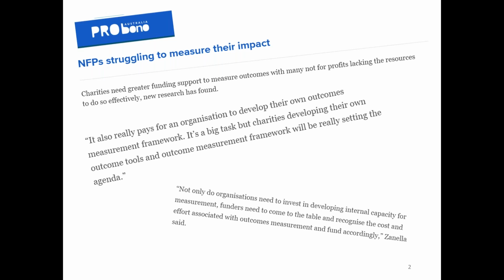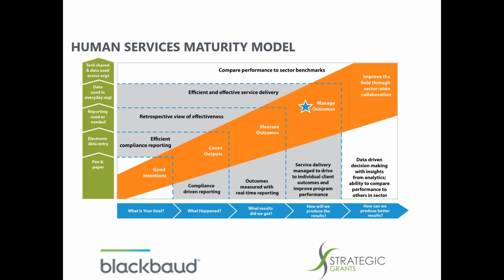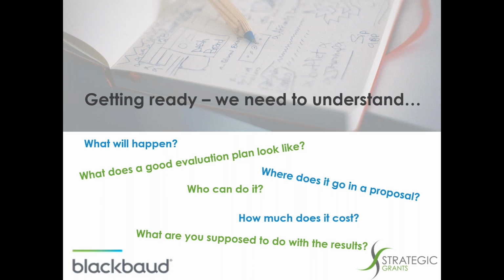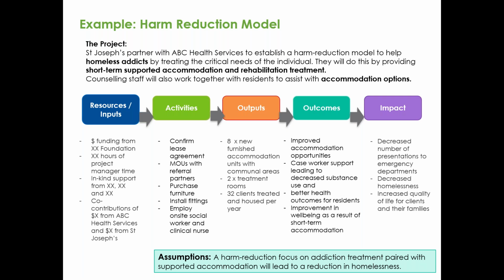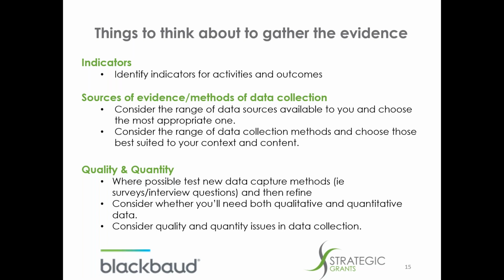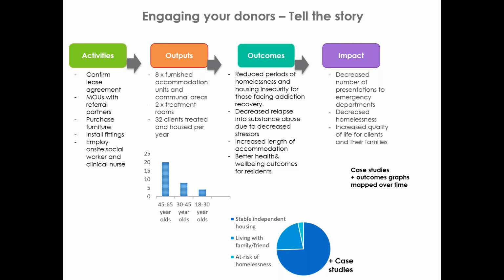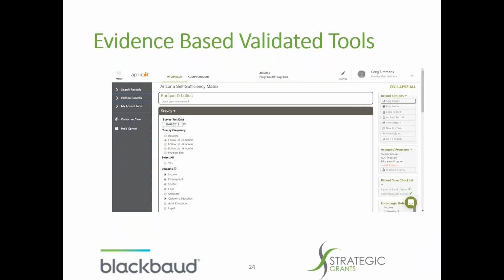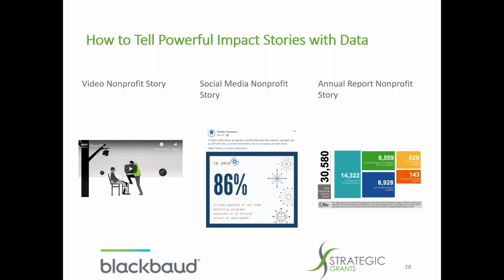Monitoring and Evaluation’s role in donor engagement, retention and reporting and how to get started